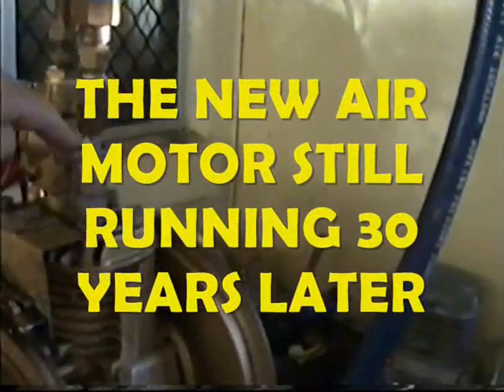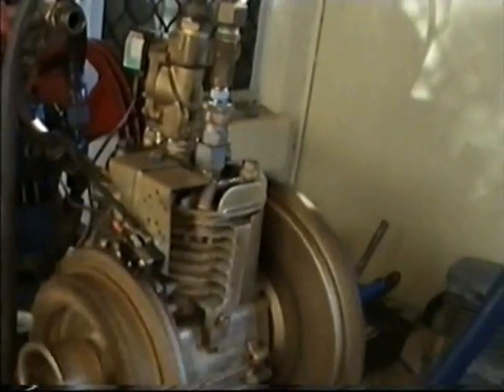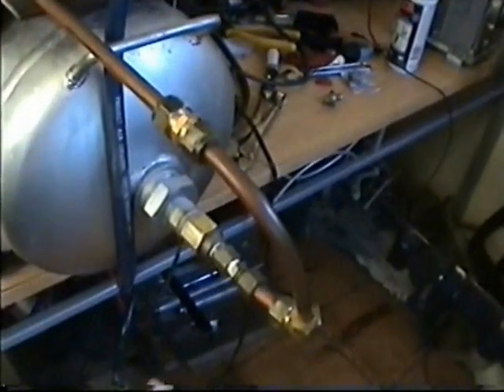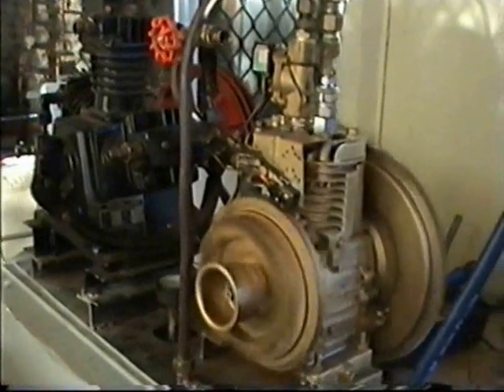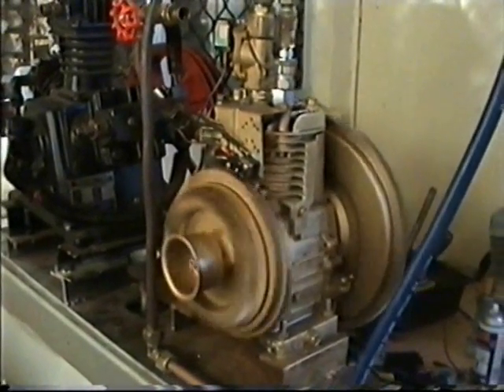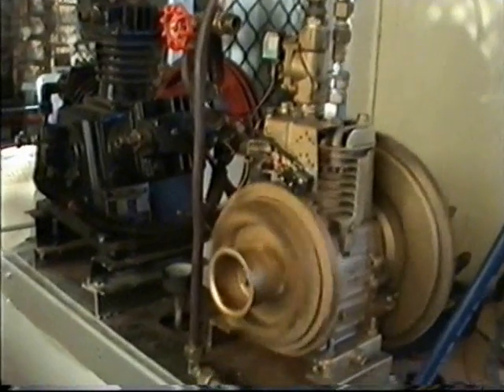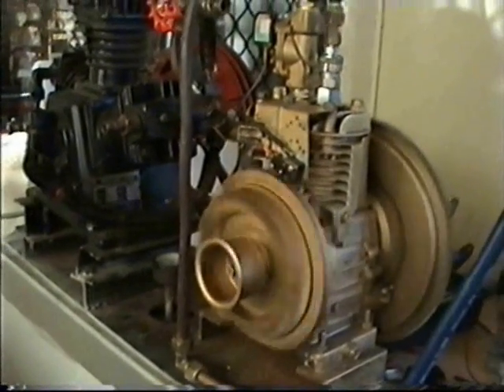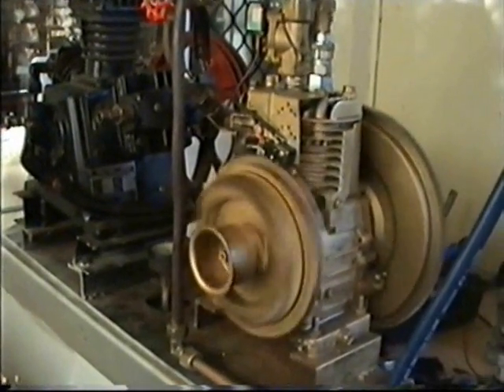FREE ELECTRICITY - ALL AIR MOTOR EVOLUTION BY INVENTOR JEFF MULLER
This is the original Air Motor evolution to the latest model created and invented by Jeff Muller for The Free Powe Co.

The original Air Motor was first demonstrated in 1974.

Today, the All Air Motor has slick in design, produces much more power using a dual rotor motor and is efficient for use in cars, buses and trucks and for other applications.

The All Air Motor can be used with a generator to produce free electricity for homes and businesses!

Could this be the end of your electricity bills forever?